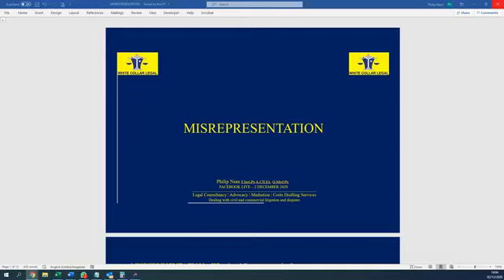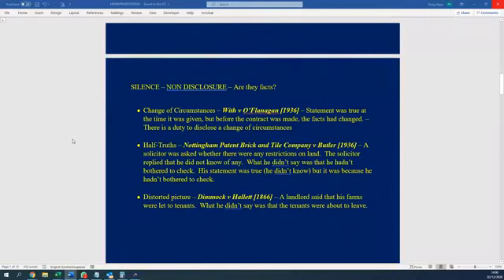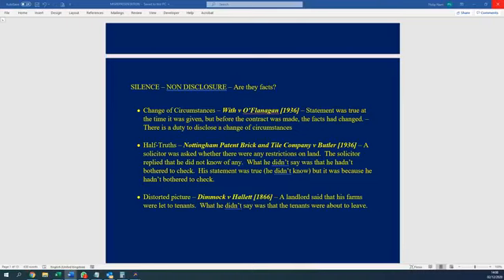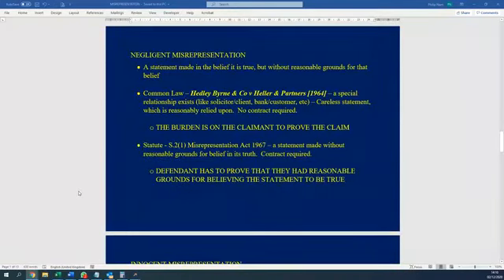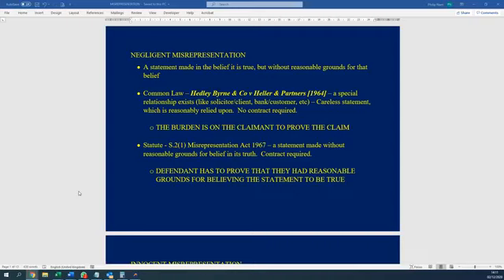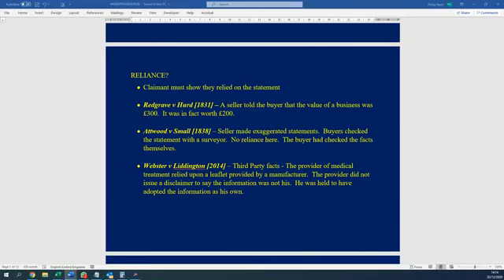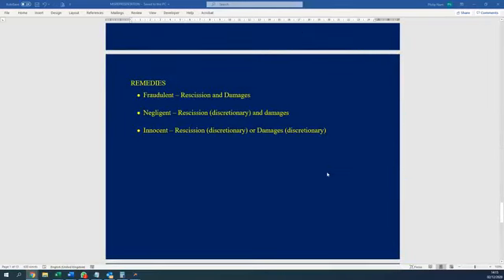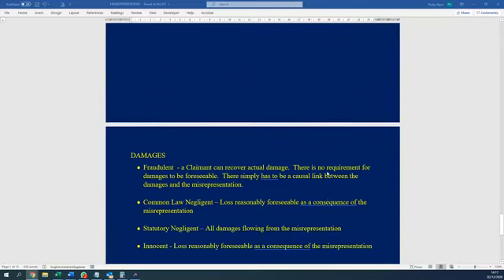Misrepresentation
This was a Facebook Live Broadcast delivering training to staff of White Collar Legal on Misrepresentation.  The presentation was delivered by Philip Nam.